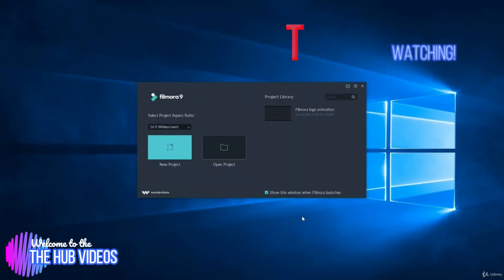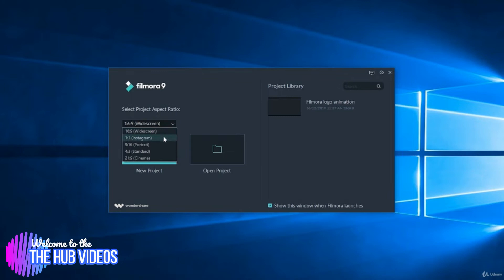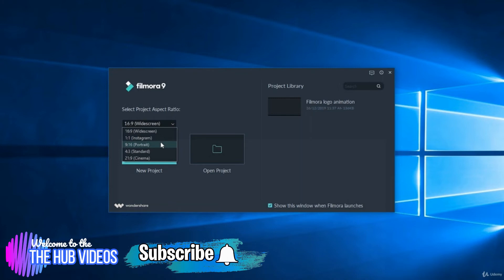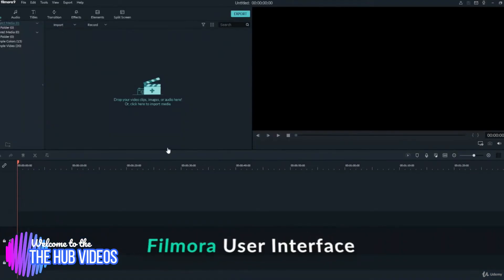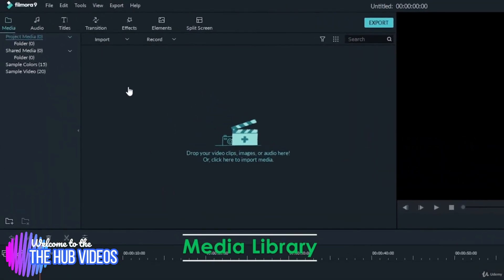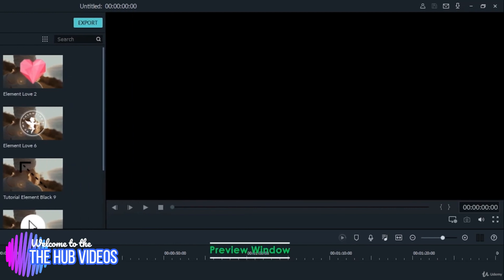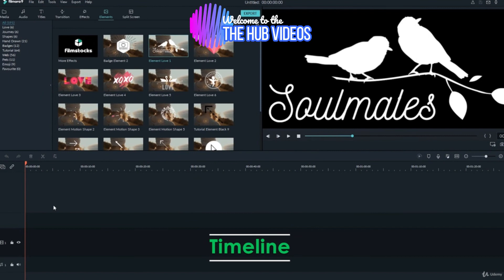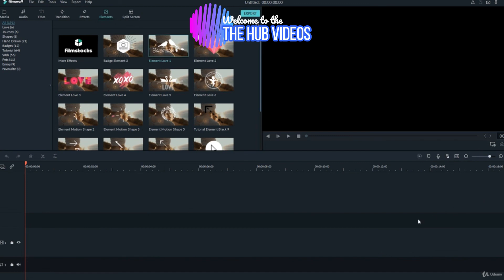PART 1. Understanding User Interface of FILMORA EMR